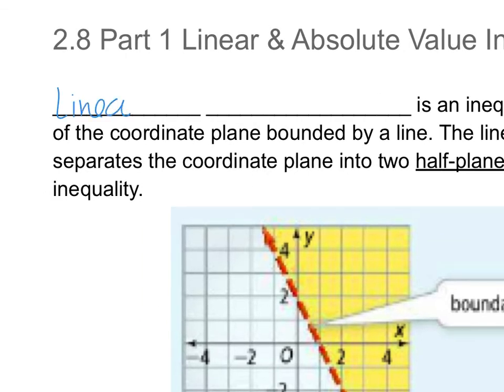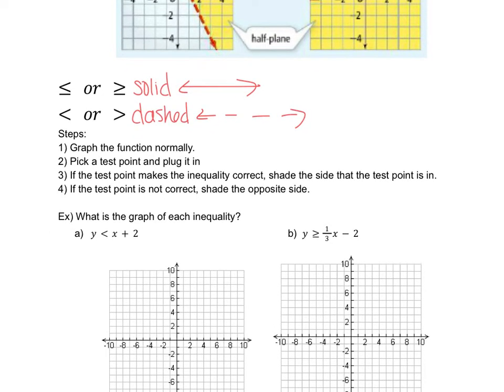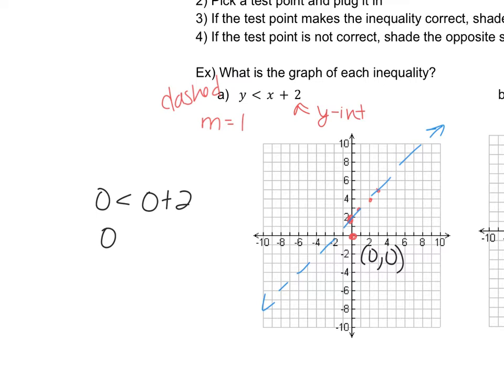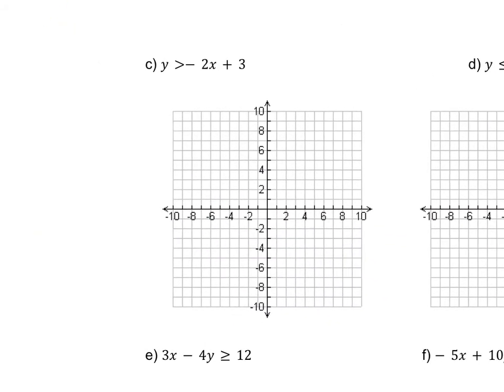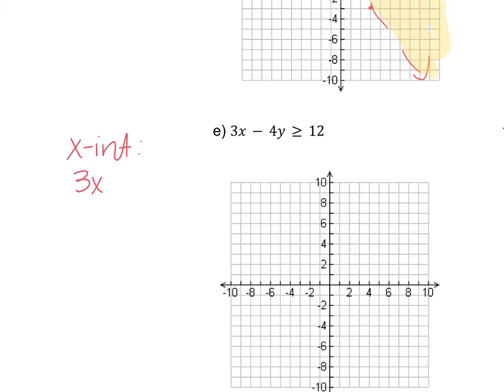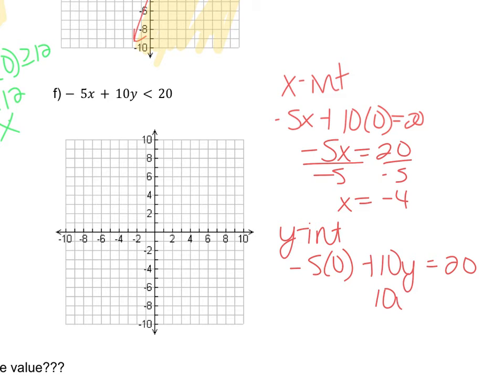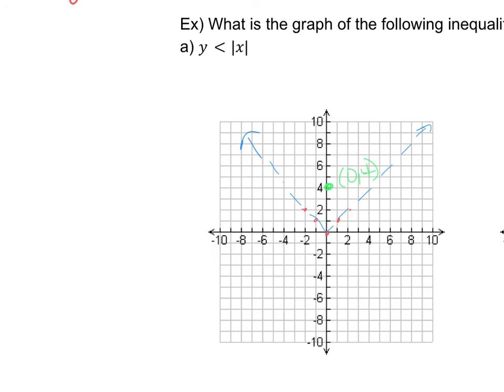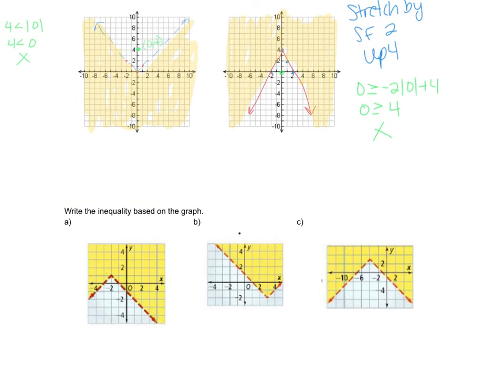Algebra II 2.8 Graphing Linear and Absolute Value Inequalities